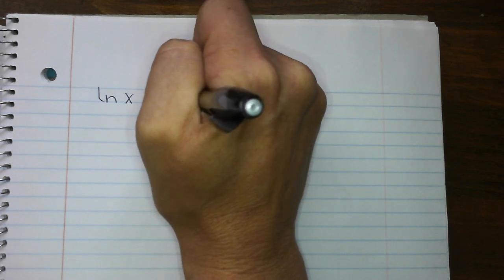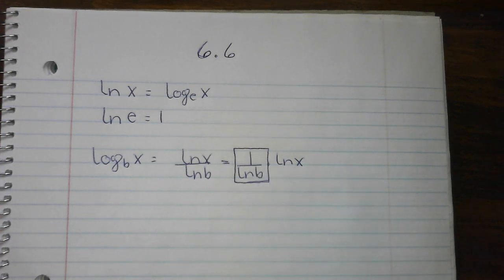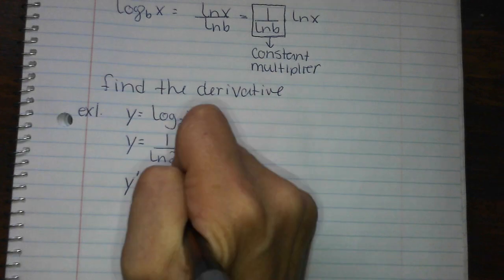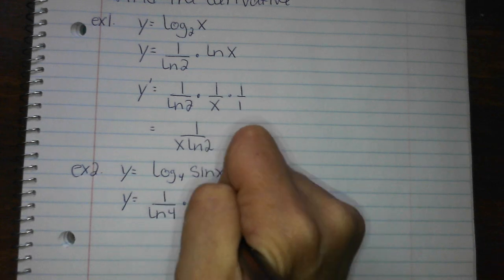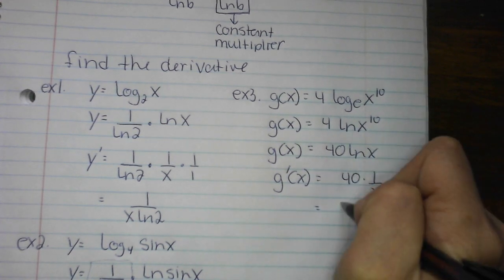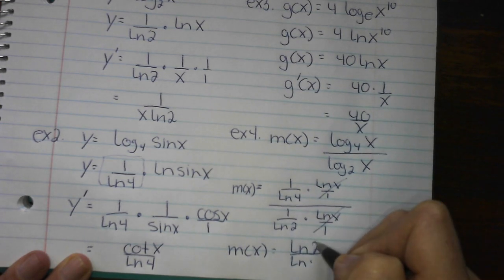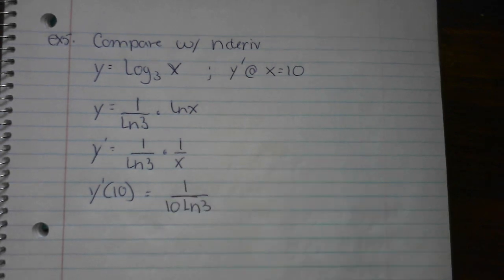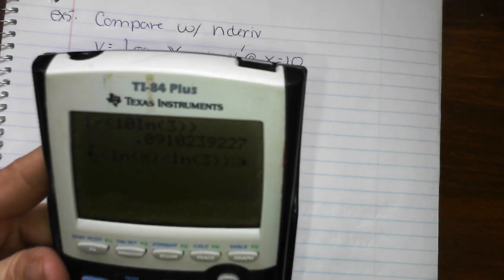C 6 6 I